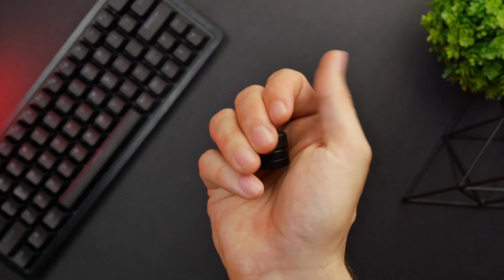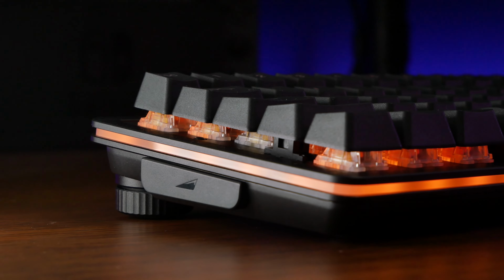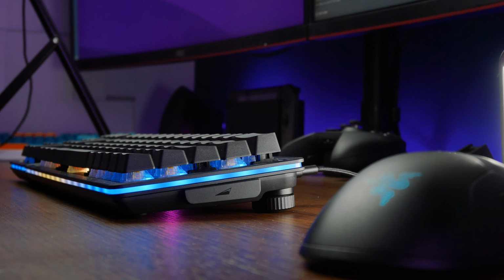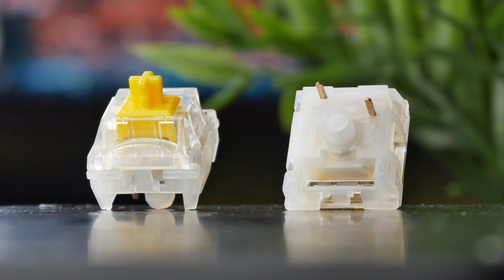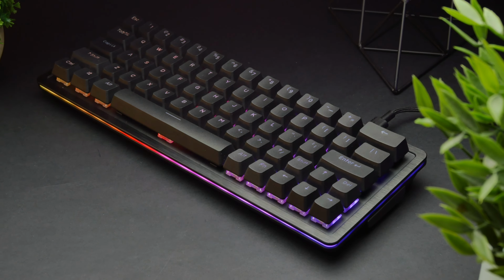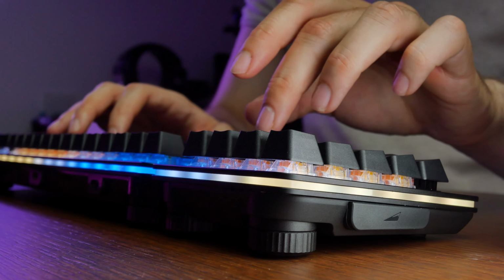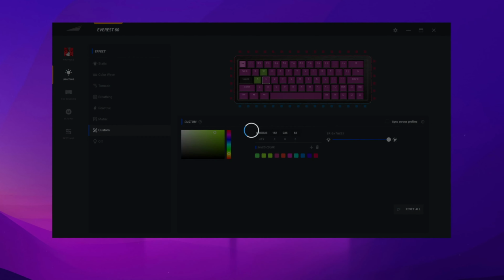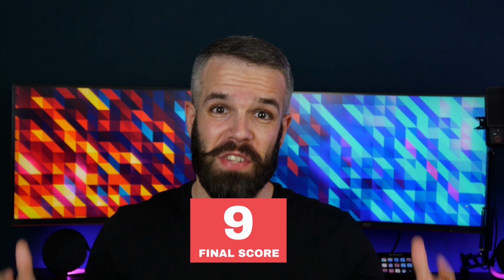Mountain Everest 60: The Absolute Best 60% Keyboard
Mountain continues its winning streak of amazing quality keyboards with this one. Everest 60 is in many ways an improvement over their Everest Max keyboard but in a much smaller, compact form factor which doesn't hold it back one-bit thanks to its modular features.